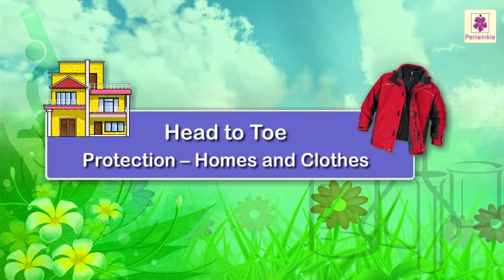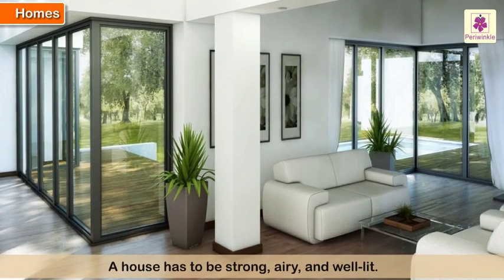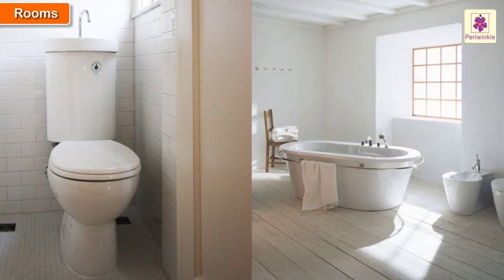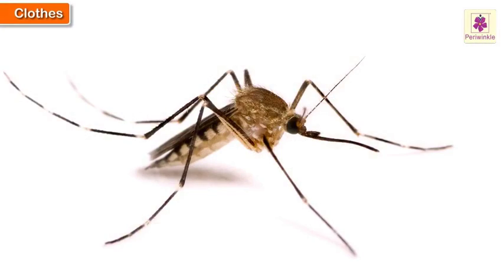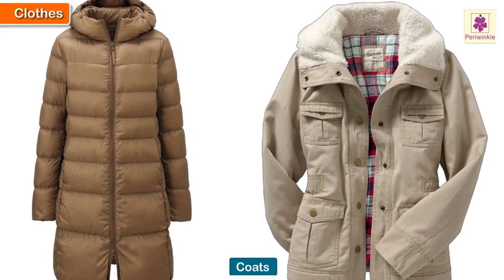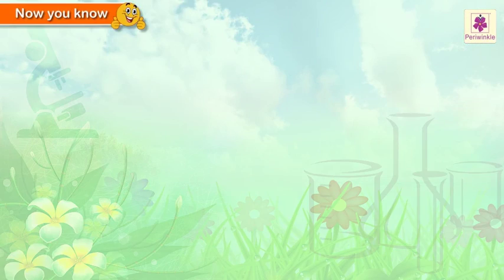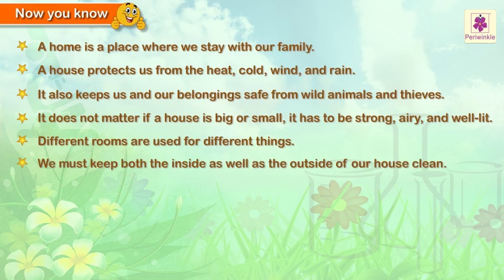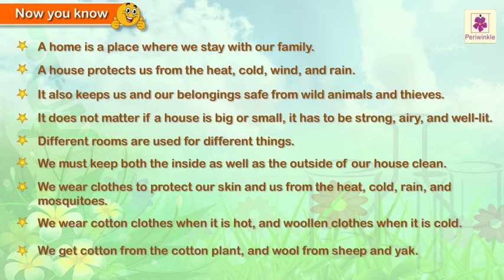Head to Toe - Protection - Homes and Clothes | Science Grade 1 | Periwinkle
In this video we will learn how home and clothes protect us.